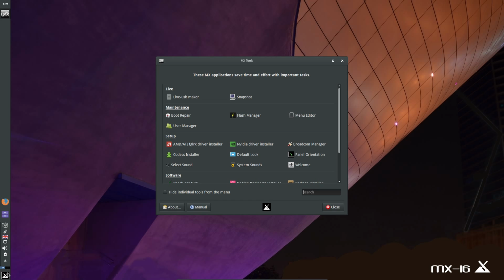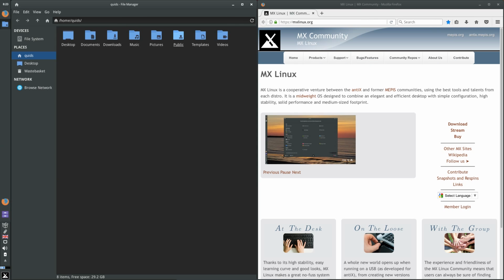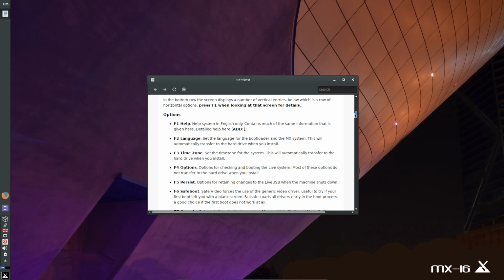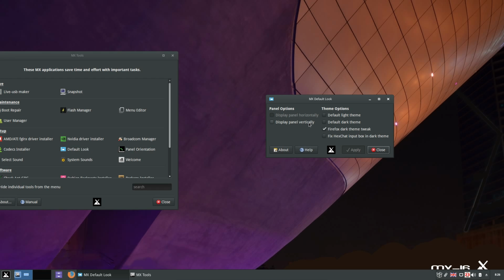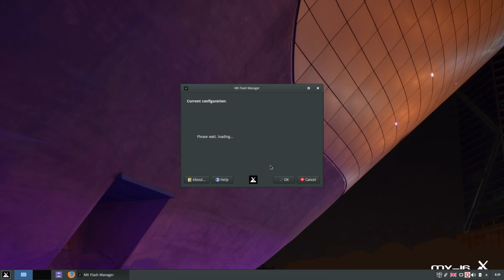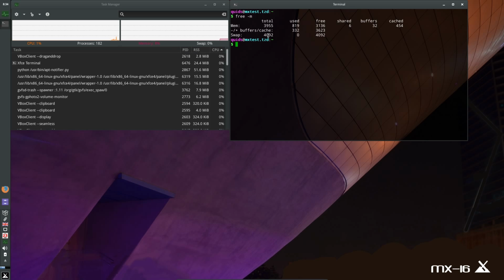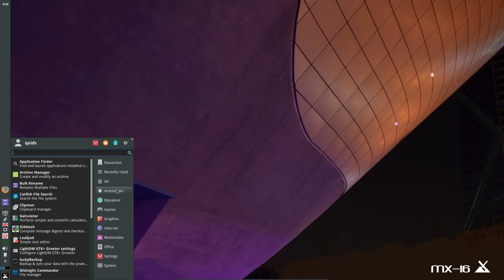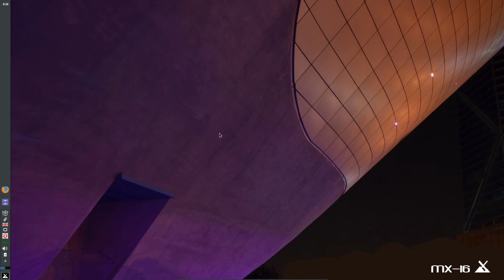MX-16 - Linux OS Review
MX-16 is a mid-weight Linux distribution based on Debian Jessie and uses the XFCE desktop. Its plain, simple and very stable.